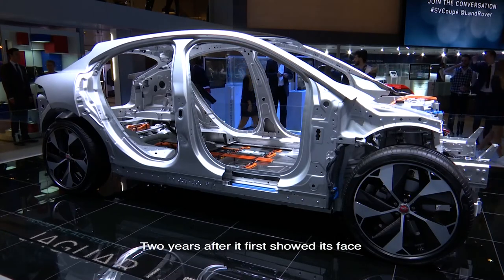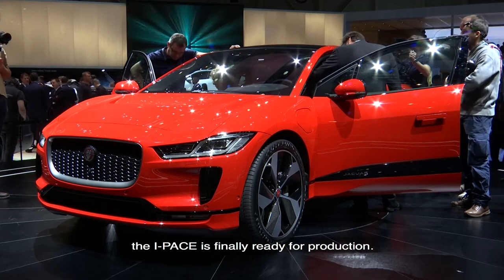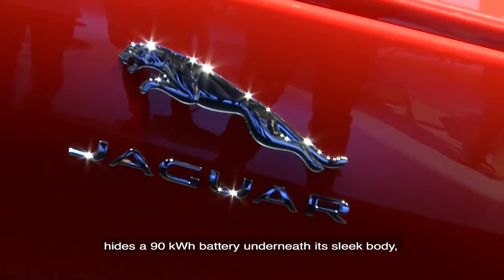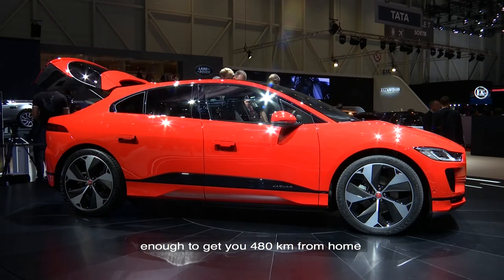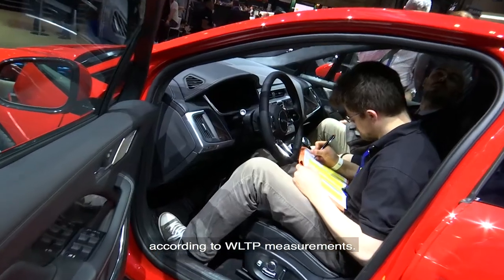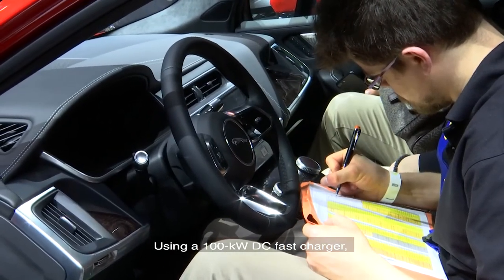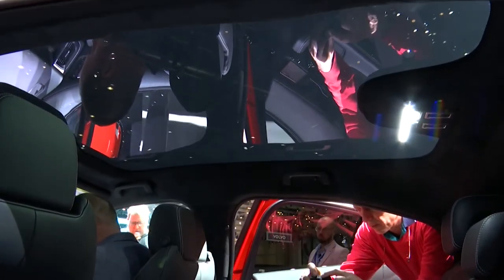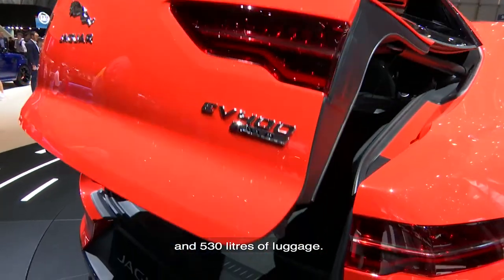Jaguar at the Geneva Motor Show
A Fleet Europe report on the innovations Jaguar unveiled at the 2018 Geneva Motor Show.

Journalist: Dieter Quartier